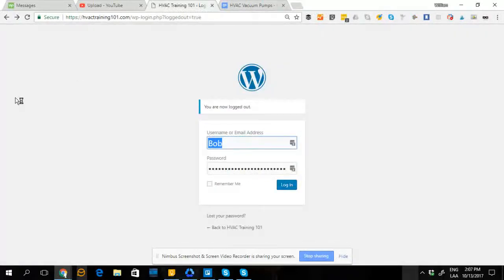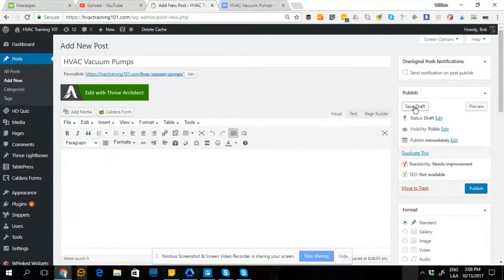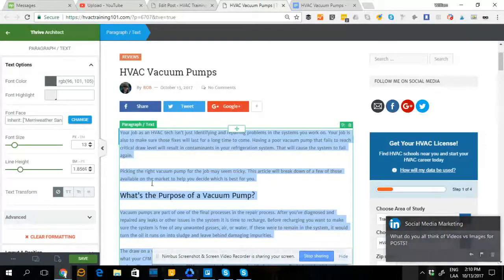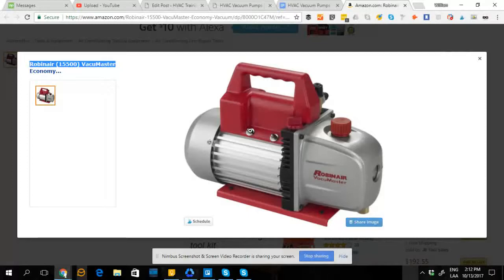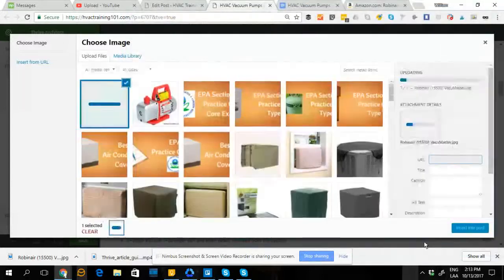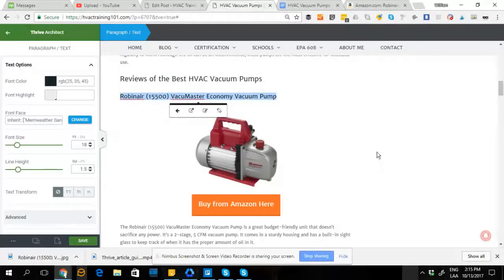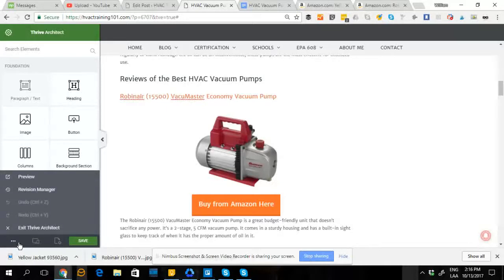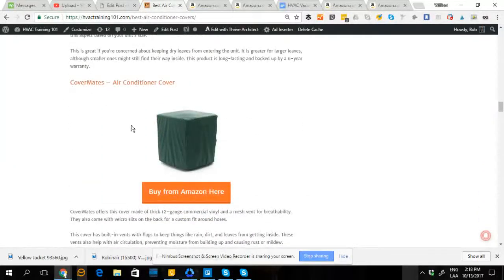Thrive article guide for VA